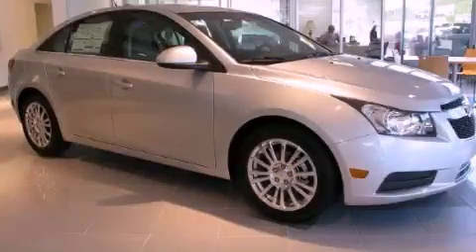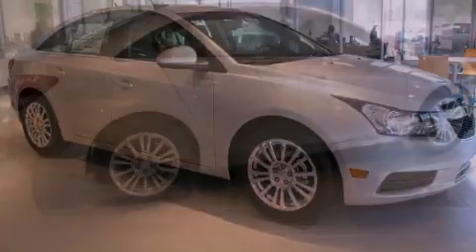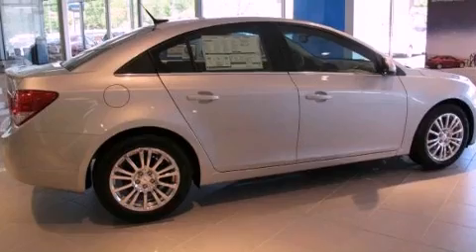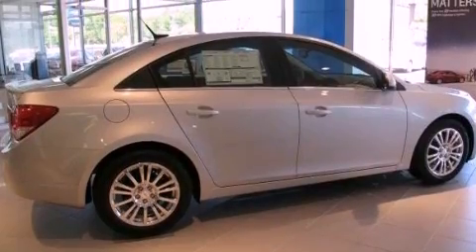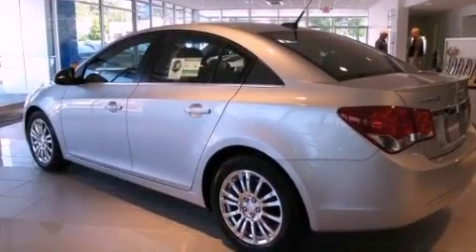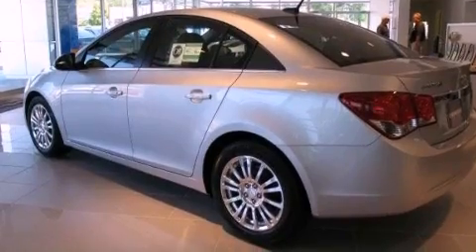2012 Chevrolet Cruze Gainesville GA 30501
Year : 2012
 Make : Chevrolet
 Model : Cruze
 Engine : Turbocharged Gas I4 1.4L/83

 Exterior : Silver Ice Metallic

 Interior : AFC MEDIUM TITANIUM
 HARDY CHEVROLET INC
 2115 Browns Bridge Road
 Gainesville , GA 30501
 2012 Chevrolet Cruze Gainesville GA